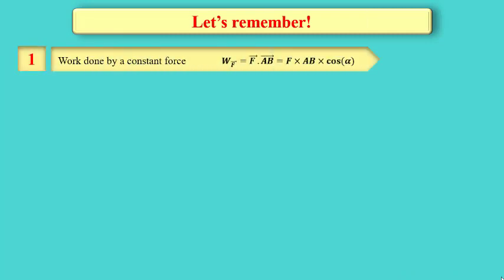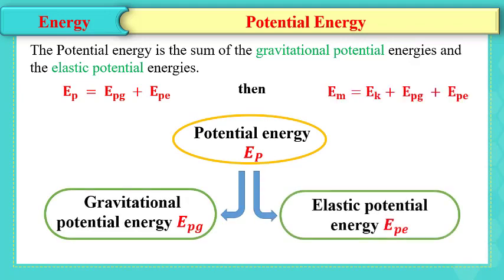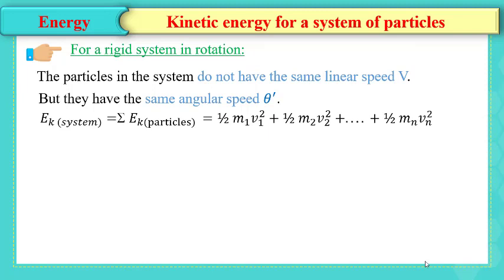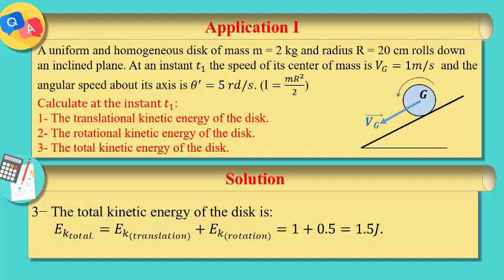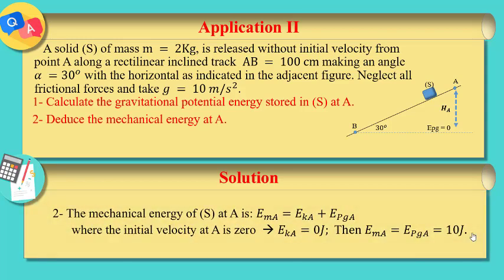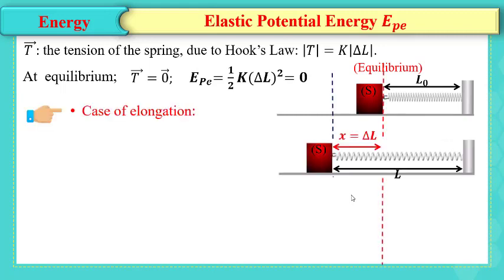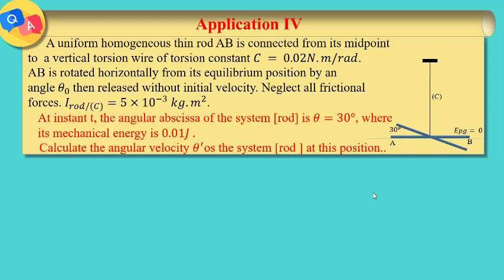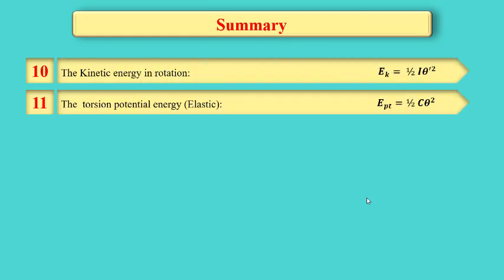G12 GS Phy Ch1 Video 2 En 21 22